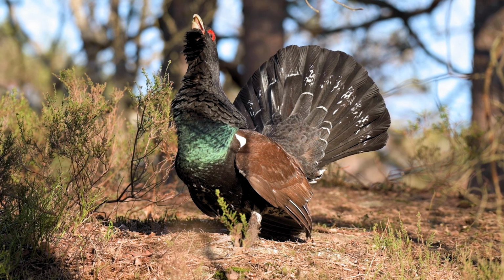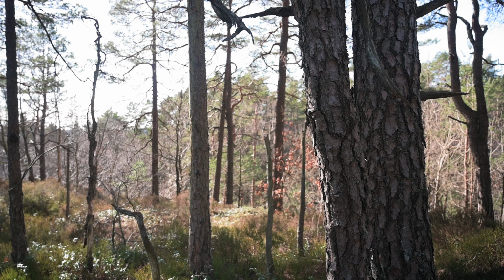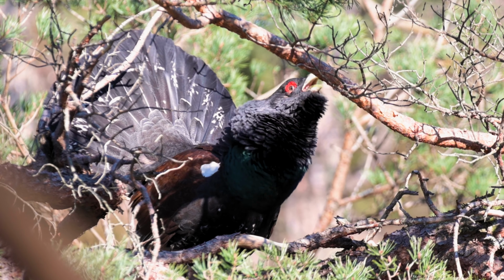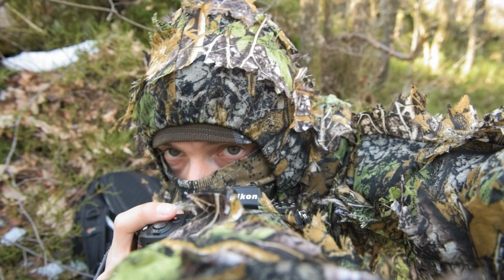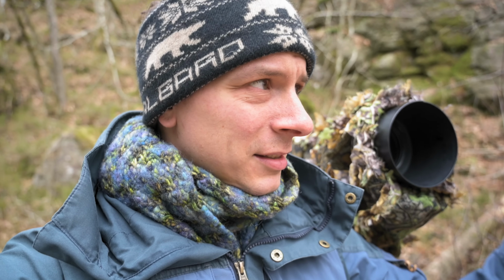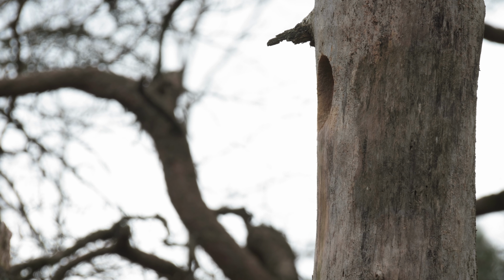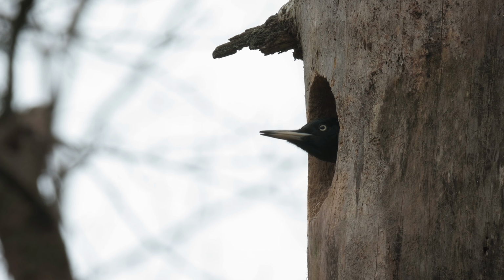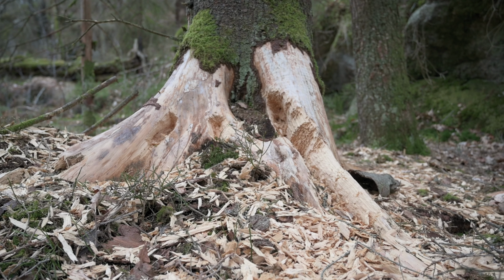BLACK WOODPECKER || Wildlife Photography, Field Craft, Nikon Z6, Capercaillie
In this episode I am talking about HOW TO FIND WILDLIFE TO PHOTOGRAPH on an example of the place where I photographed the CAPERCAILLIE last year. After that I will go and photograph the BLACK WOODPECKER with you. A cosy episode of WILDLIFE PHOTOGRAPHY mixed with FIELD CRAFT.

YOUR PHOTOS: Send in your photos of the month or season with some information (written or a short video message) of the animal photographed to gunnar.dresler(at)gmail.com . The deadline is in two weeks from now, the 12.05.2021. I would be glad if you take part.

2.5k Subscriber Special: Thanks to a Shoutout on Instagram by @MortenHilmer we reached 2.5k subscribers, please send in questions for a special! The kindest thing I had happen to me this month.

Join me on Instagram for small vlogs, a few post and eventually YouTube spoilers

Hei! My name is Gunnar and I am a young photographer from Germany, but located in the south of Norway, Kristiansand. I hope you enjoy my small videos, or maybe even the longer ones. Glad that you have some time to spend it on my channel!

wildlife photography
nikon z6
nikon 200-500
nikon 70-200
wildlife photographer
starting wildlife photography
norwegian wildlife
nikon z6 features
nikon z
photographing wildlife
how to find wildlife to photograph
wildlife photography in norway
black woodpecker
field craft
bird photography
morten hilmer
best photos